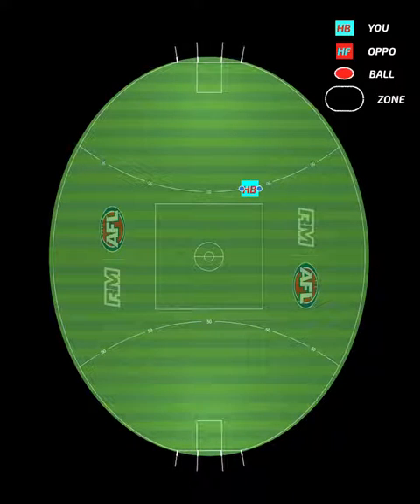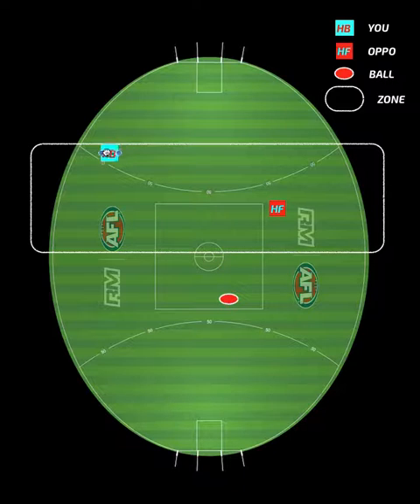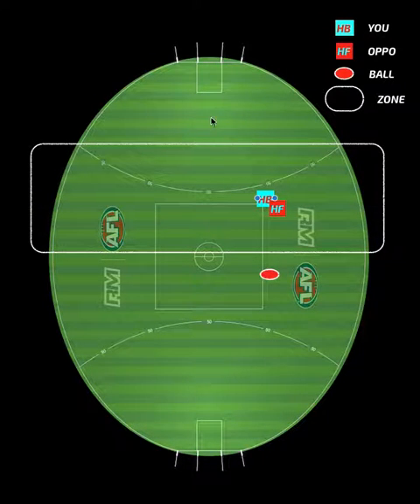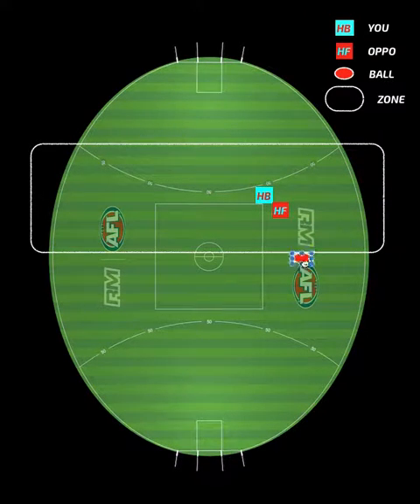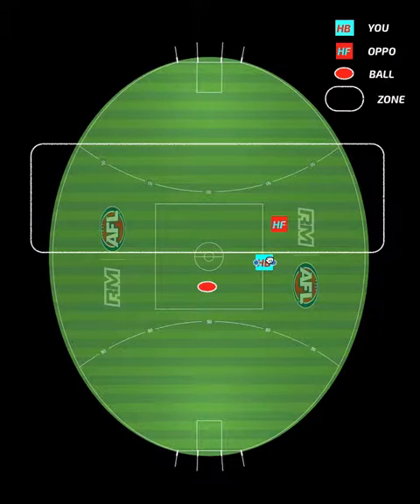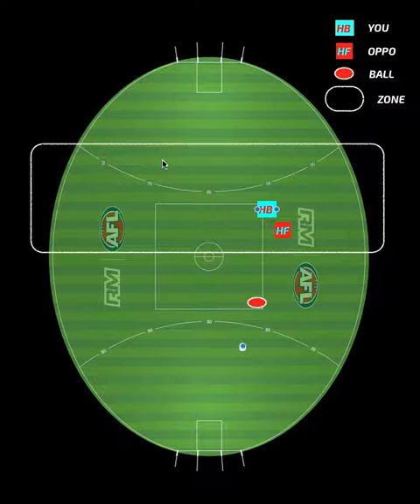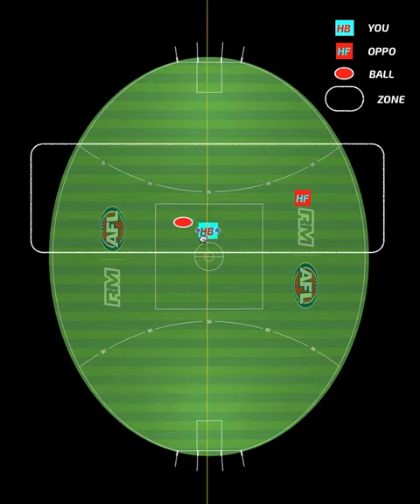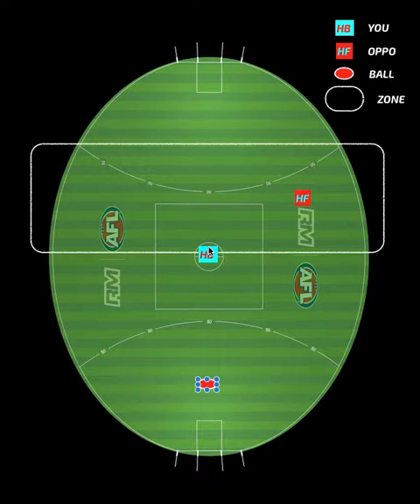HB ROLE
A QUESTION ON OUR SYSTEM

My coach has put me in a new position, Half Back (HB), any tips on how I can play this role to the best of my ability?